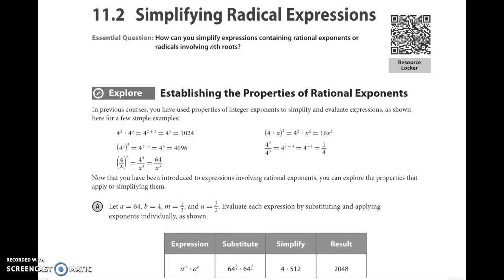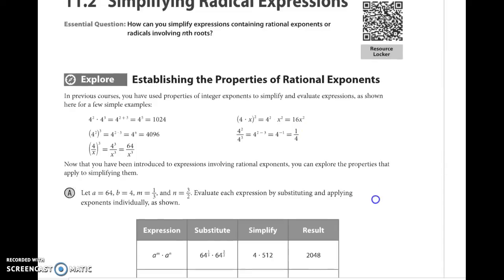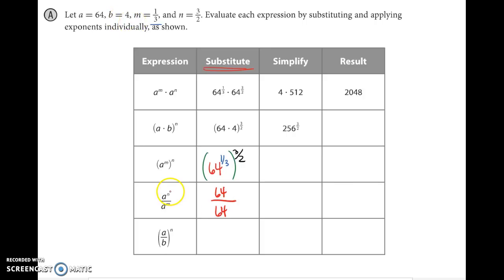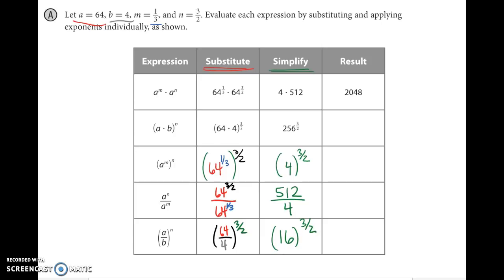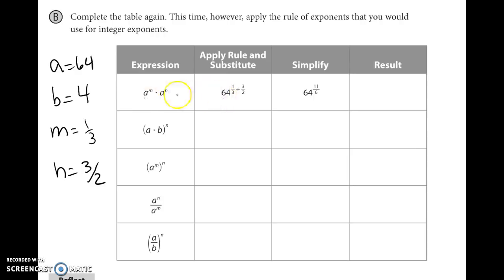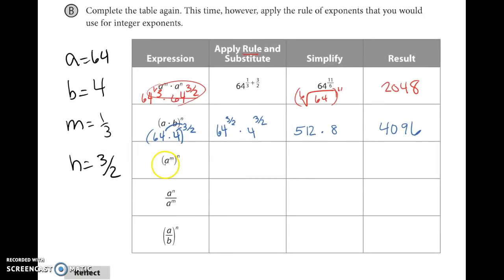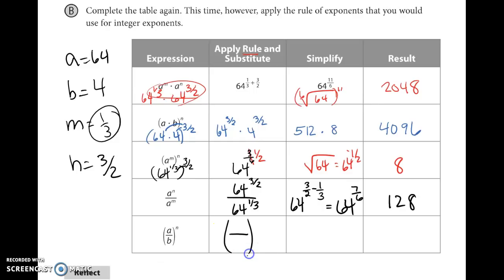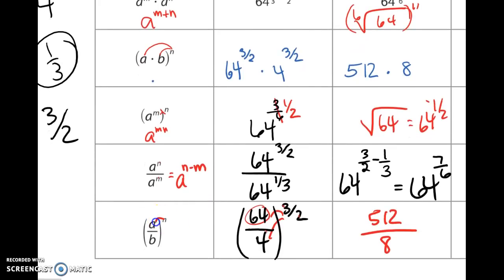Algebra 2 - Mod 11.2 Explore